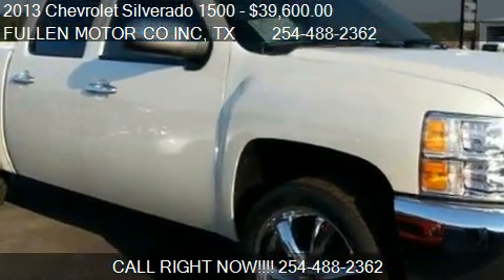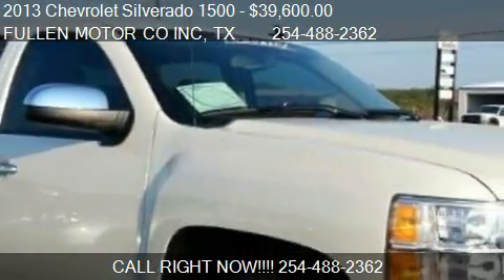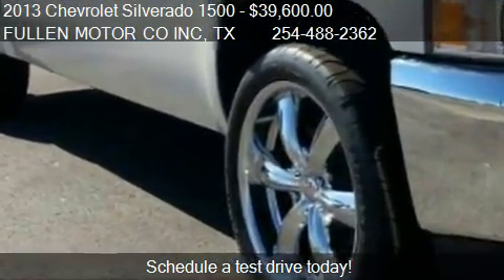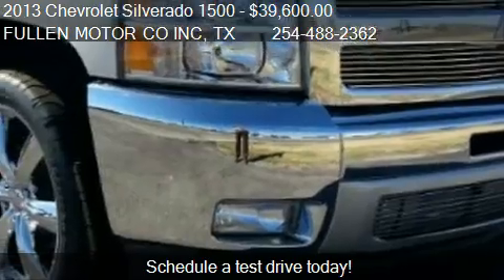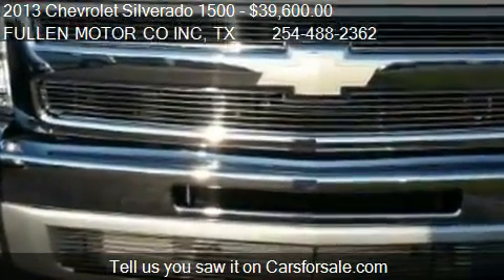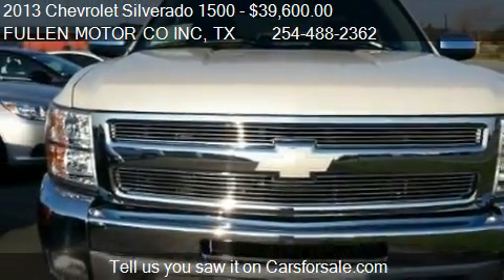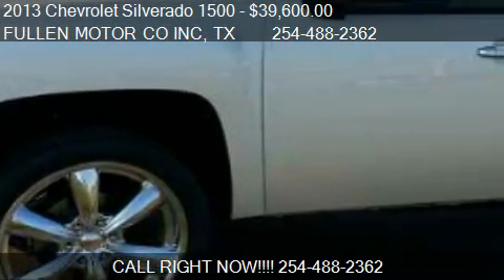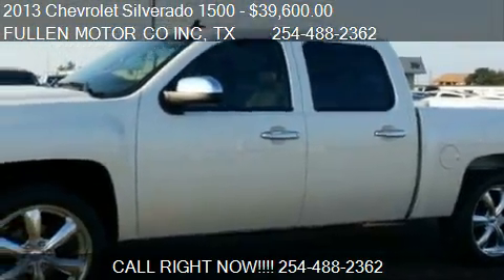2013 Chevrolet Silverado 1500 LT TUSCANY UPGRADE for sale in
This 2013 Chevrolet Silverado 1500 LT TUSCANY UPGRADE is for sale in EASTLAND, TX 76448 at FULLEN MOTOR CO INC.
Engine: 8-Cylinder 5.3 L v8
Transmission: 6 SP AUTO
Color: White Diamond
Mileage: 11
Contact FULLEN MOTOR CO INC 1245 E MAIN ST EASTLAND, TX 76448 to test drive this 2013 Chevrolet Silverado 1500 LT TUSCANY UPGRADE today.